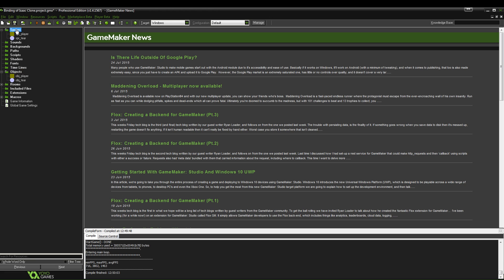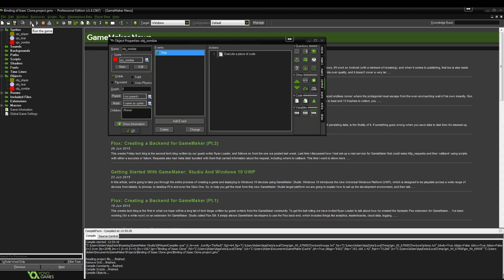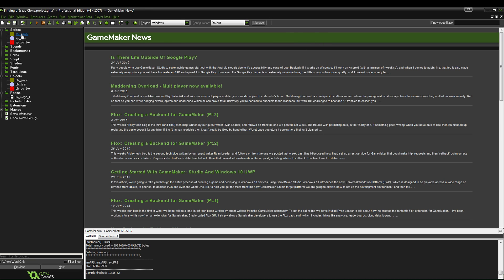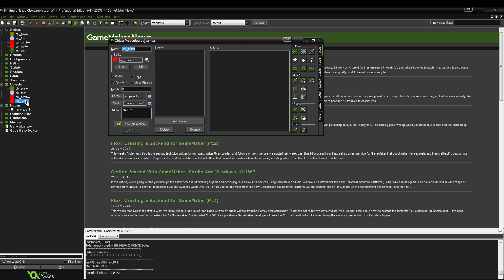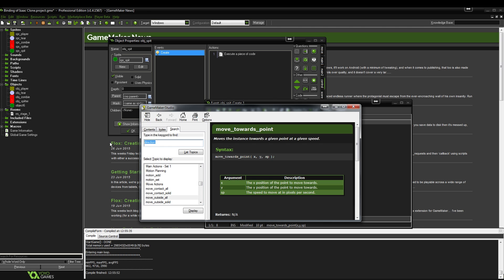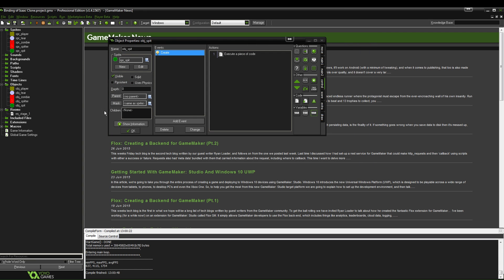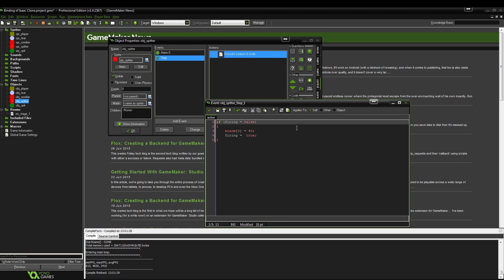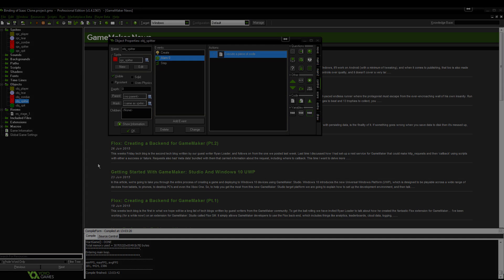Let's GameMaker: Binding of Isaac Clone #3 (Simple Enemy AI)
In this episode we cover very basic AI.